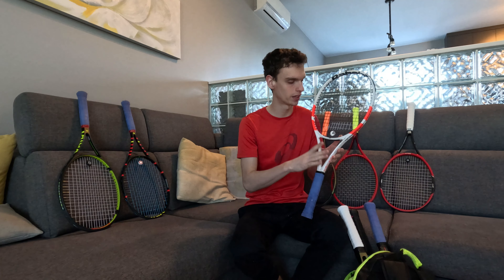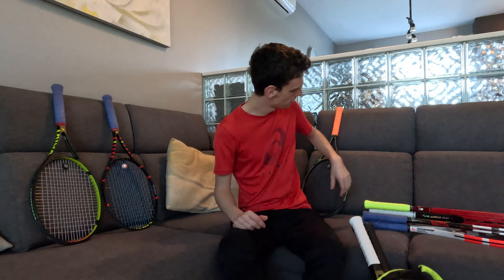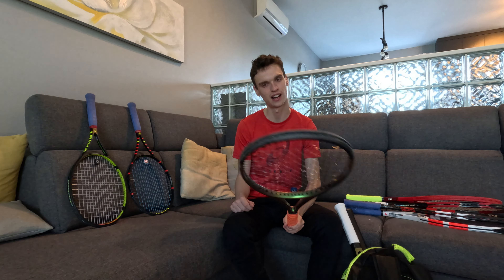I need a NEW racquet again (sorry) - Alex Tennis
USE THOSE CODES TO HAVE SOME DISCOUNTS!